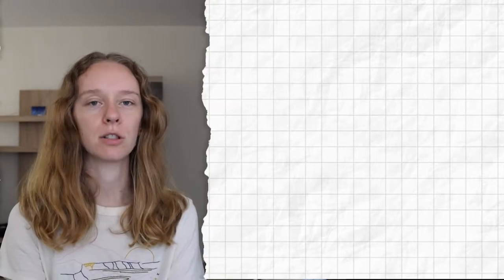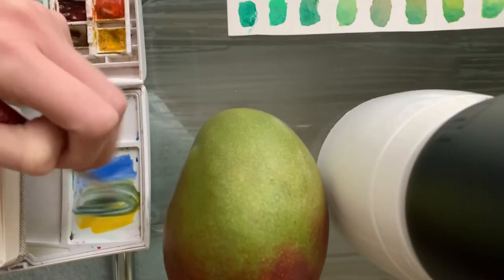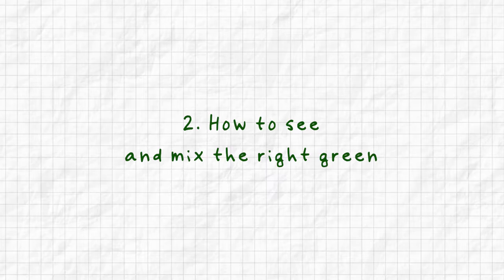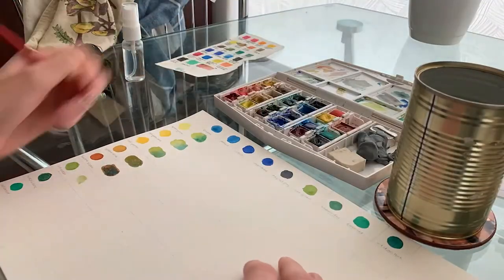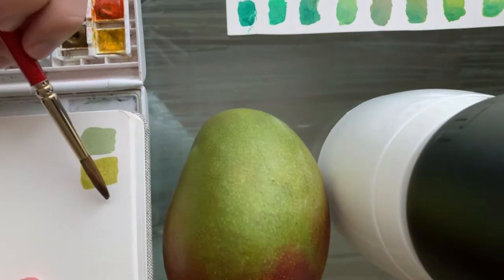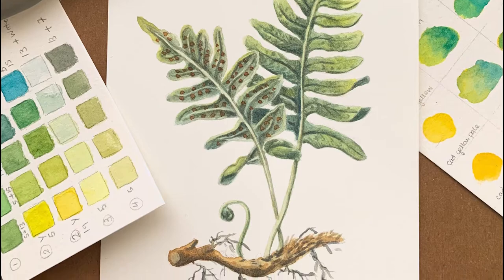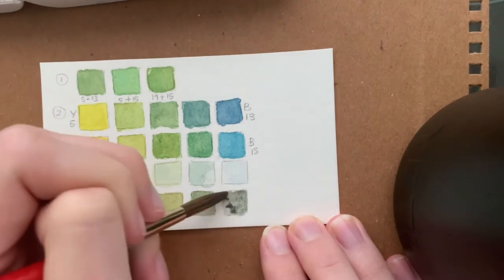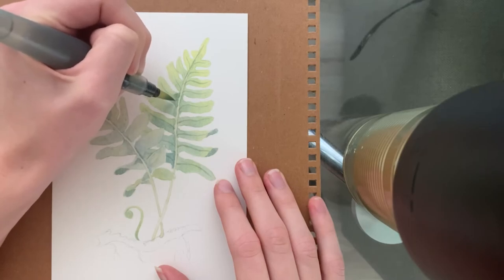Watercolor Basics | How to Mix Greens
Do you find painting with green challenging? I did too. So I researched on the top tips for mixing green so you don’t have to! In this video I share common challenges when mixing green with watercolors and how to get past them! These solutions will help you make your greens look natural, vibrant, and realistic. They will also help simplify a sometimes daunting process!

✿ Music Used ✿

Chapters:
00:00-01:18 Intro
01:19-02:19 Key Terms
02:20-04:33 Mixing Natural Greens
04:34-5:33 Seeing Green
5:34-9:14 Simplifying
9:15-14:35 Fern Painting
14:35-15:09 Conclusion